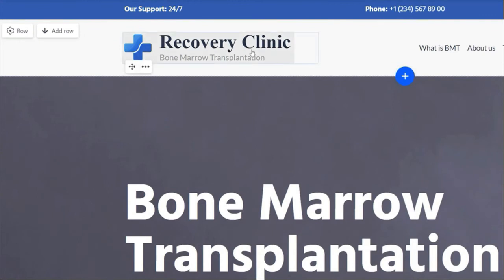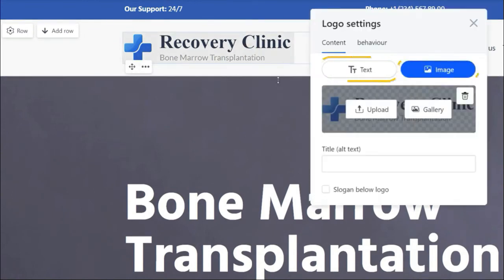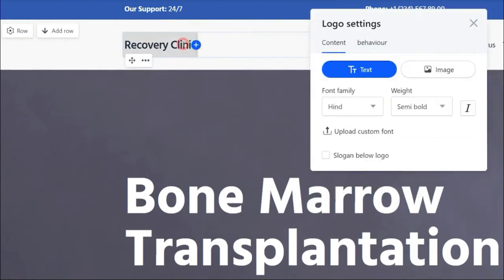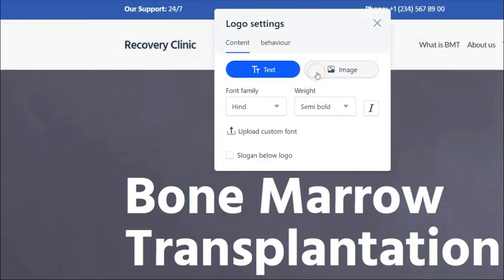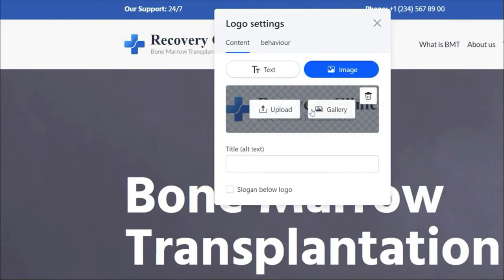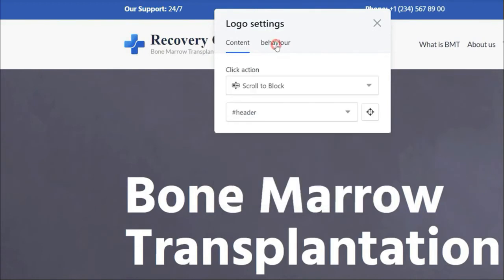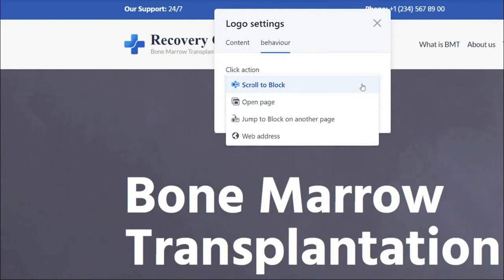Logo settings | EziWebsite website builder | Tutorials